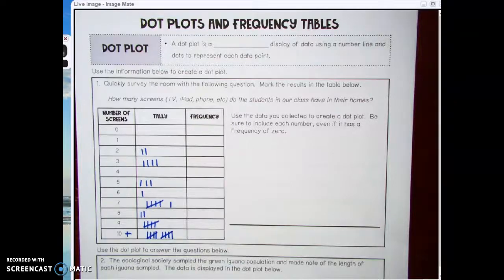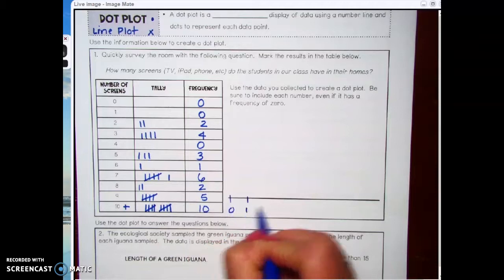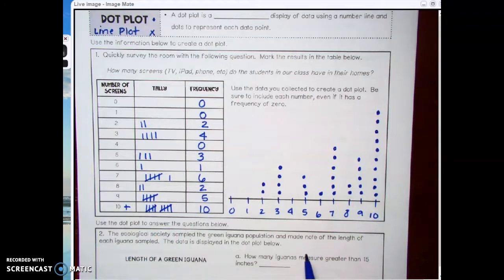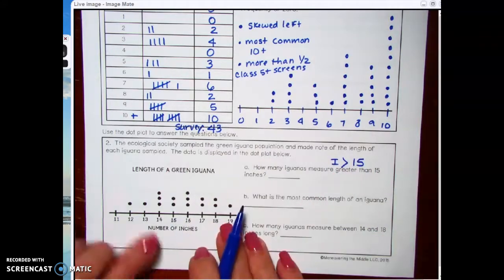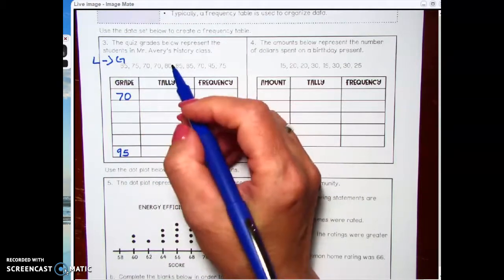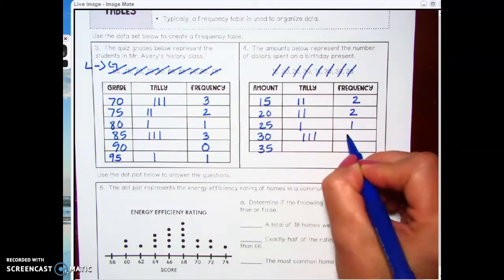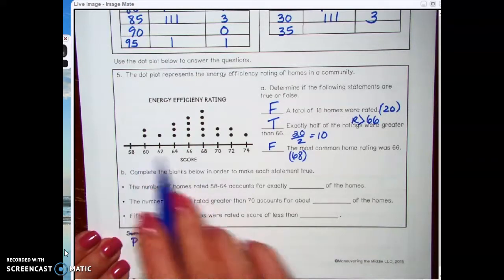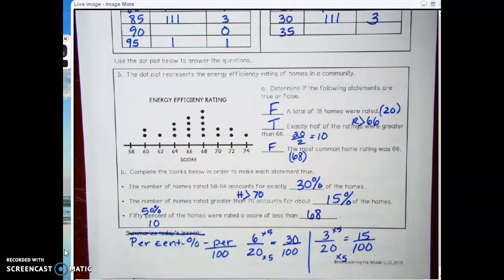Dot Plots and Frequency Tables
Creating a dot plot; organizing data into a frequency table. Using the data to answer a variety of questions.